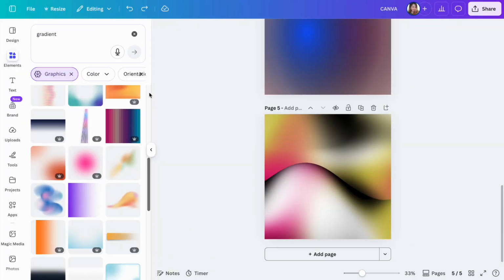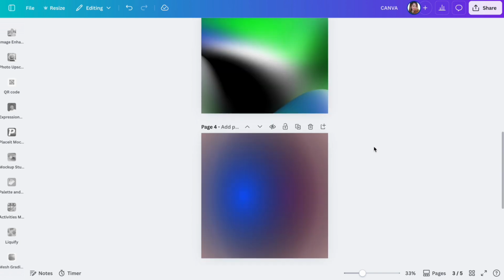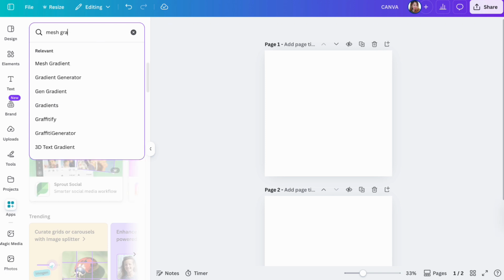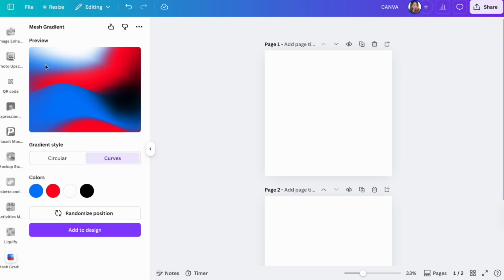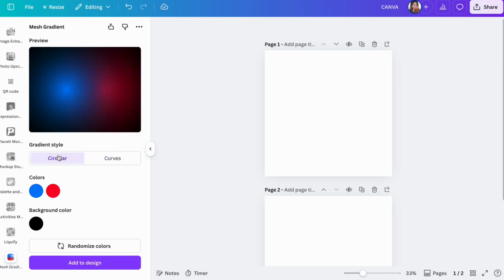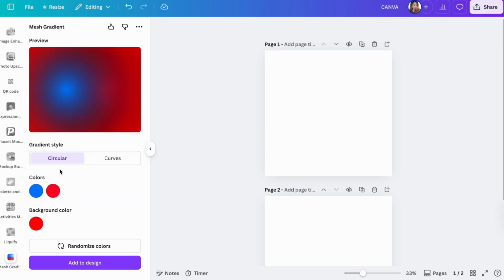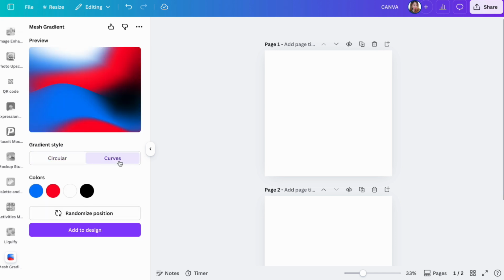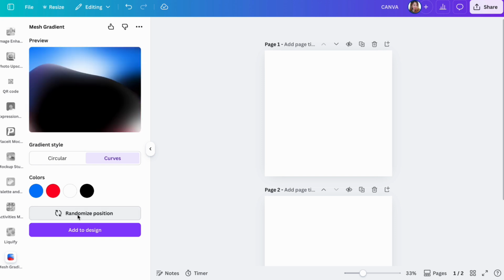How to Create a Mesh Gradient Fast in CANVA!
How to create gradient background in canva!

Timestamps:
00:00 - Introduction and Overview
00:17 - How to Create a Word Search Game in Canva
01:36 - How to Design a Crossword Puzzle in Canva
02:21 - How to Make a Maze Game in Canva
02:59 - Don’t Miss This Important Tip!